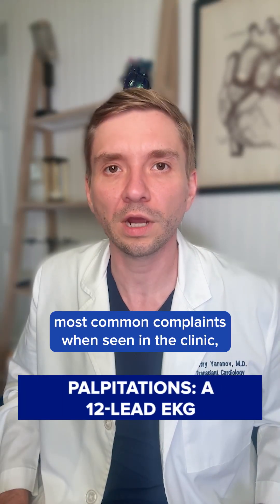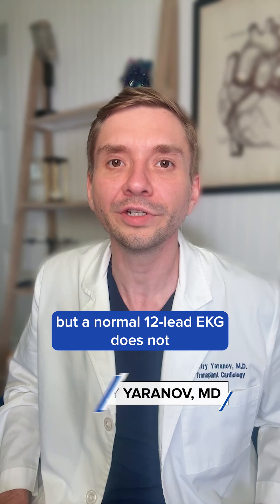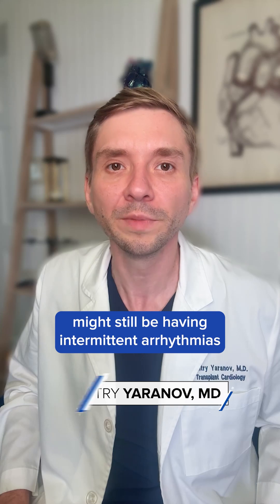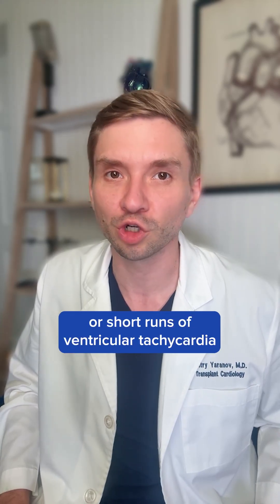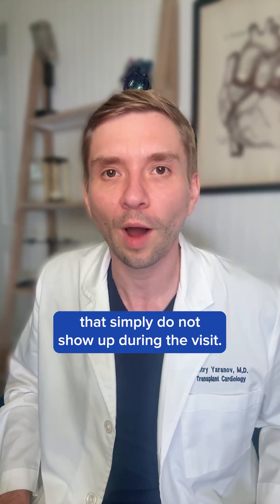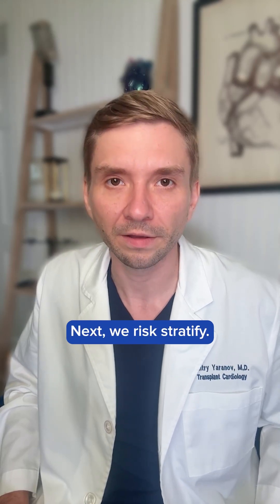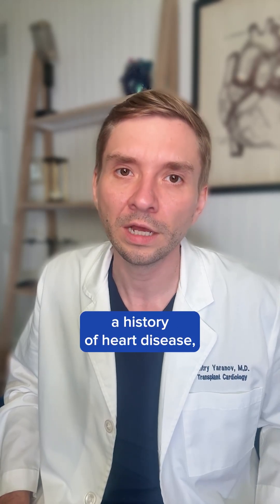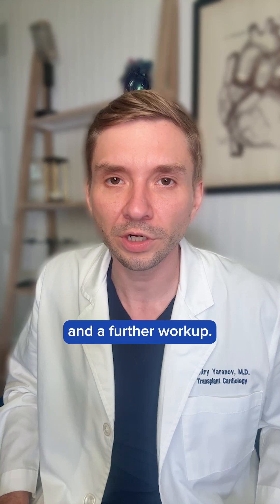Palpitations? A 12-Lead EKG Doesn’t Tell the Full Story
A normal EKG doesn’t always mean all is well. In patients with intermittent palpitations, deeper monitoring or additional testing might be needed to catch what a single strip can miss.